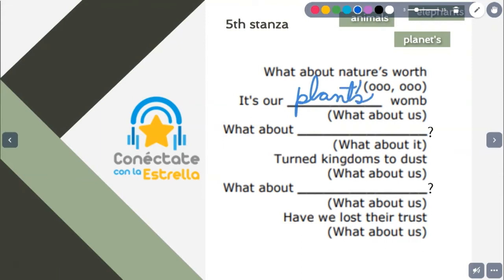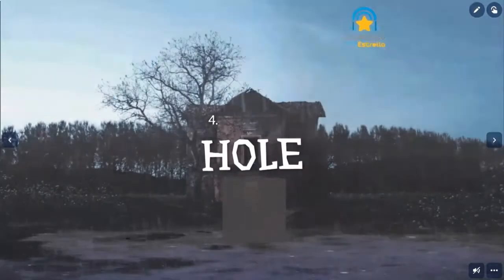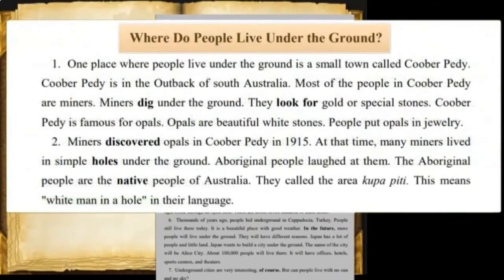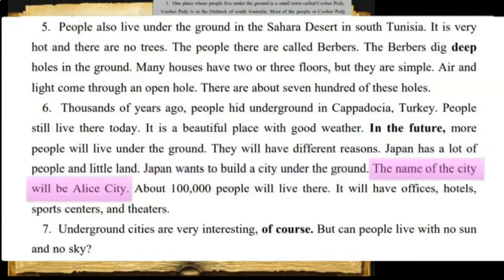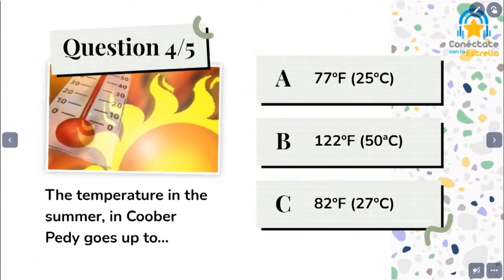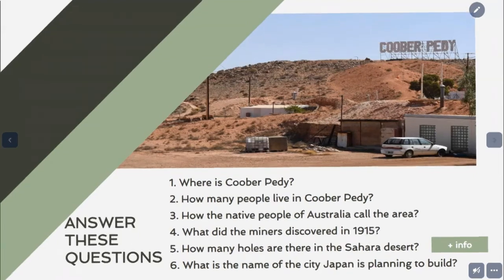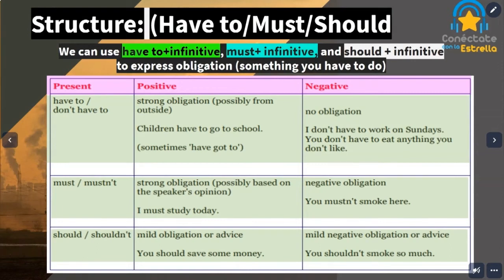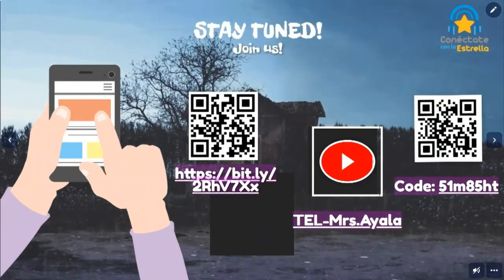"Environmental Problems-Part1" Conéctate con la Estrella- Inglés 10º- 30/7/2021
Topic: Environmental Problems (Part-1)
It is an adaptation of the official curriculum for 10th-grade students due to the emergency situation faced worldwide.

@Ministerio de Educación Panamá